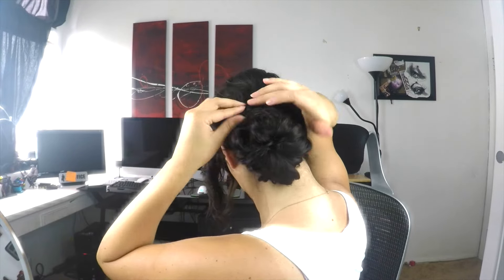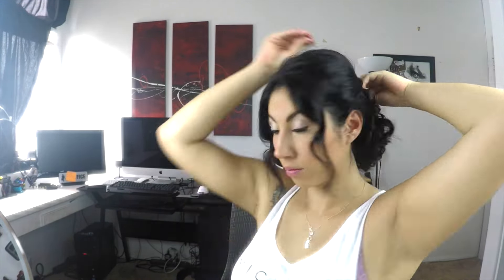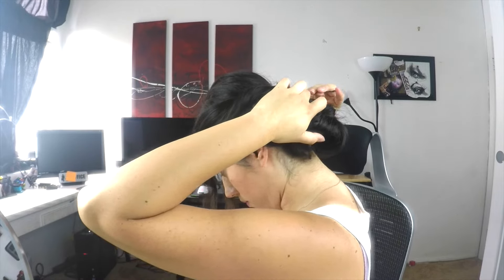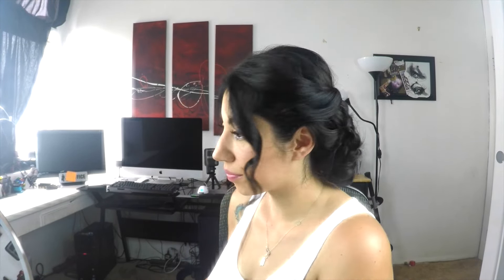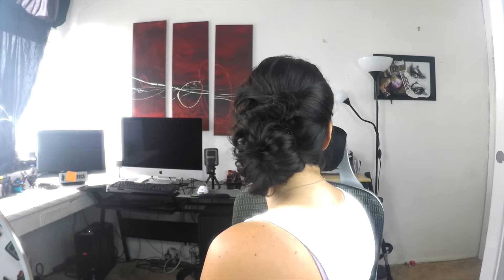Simply Cute Hairstyles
Ok so like my last video I told you guys i was gonna do a couple of hairstyles. Like i mentioned before I'm gonna be in a wedding and I love your guys input!! So these are the 2 hairstyles I put together. If you guys like this kind of video give it a thumbs up so I know, and I will keep posting videos like this!!!